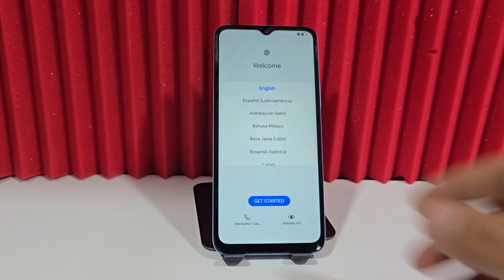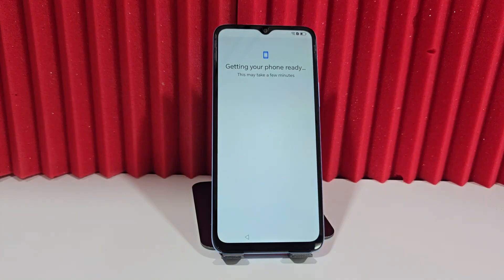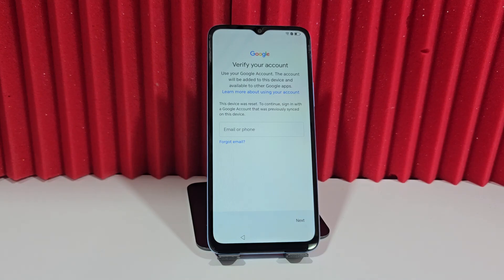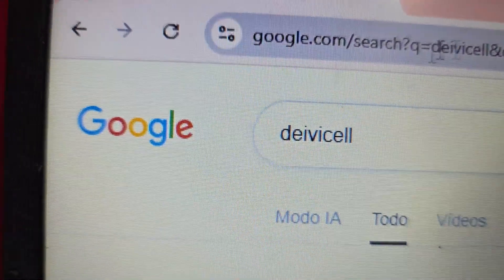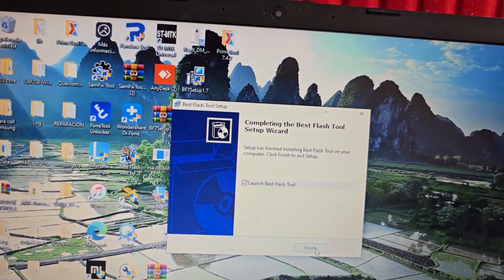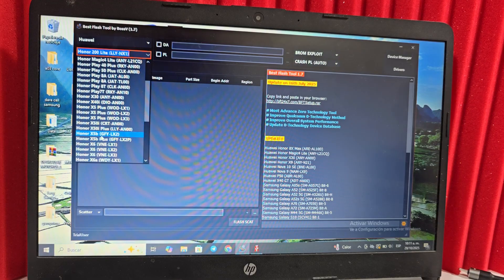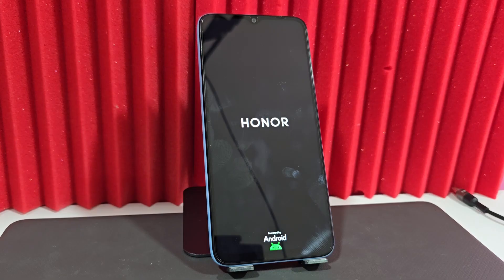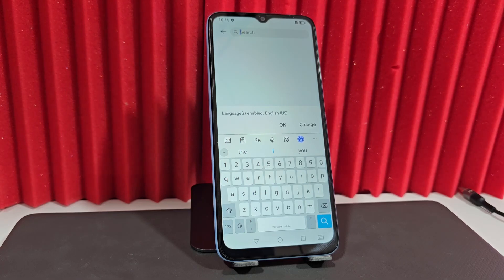NEW METHOD - Skip Google Account Honor x5b FRP Bypass Google Account Remove Android 16 - 15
Easily remove Google FRP lock on the latest Android devices right at home.